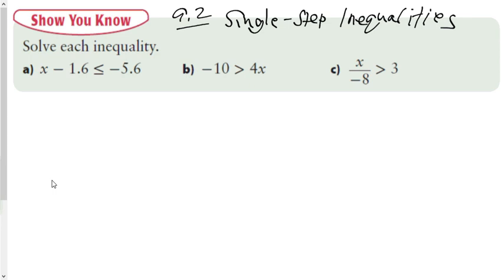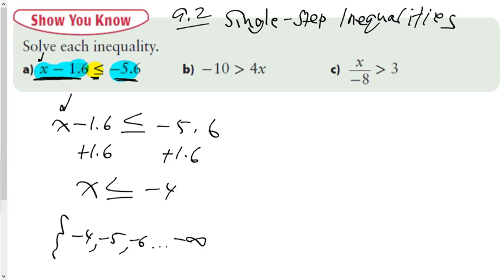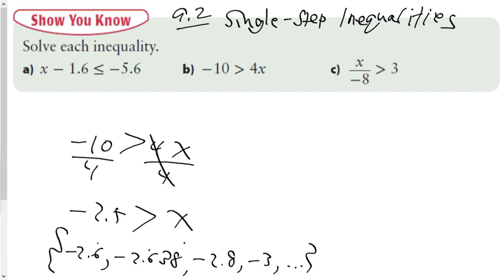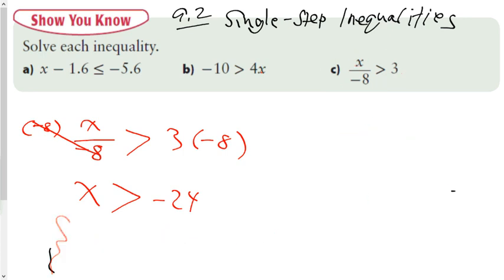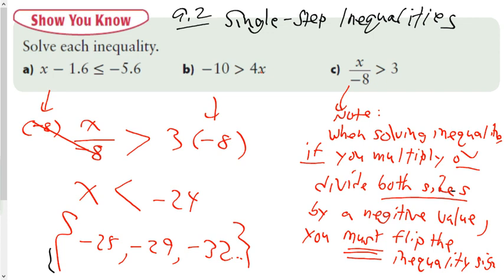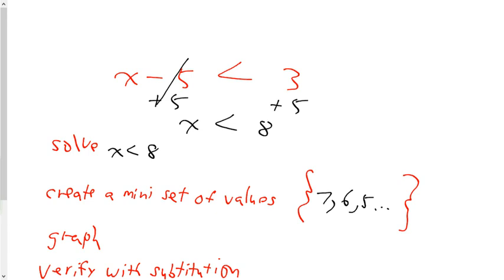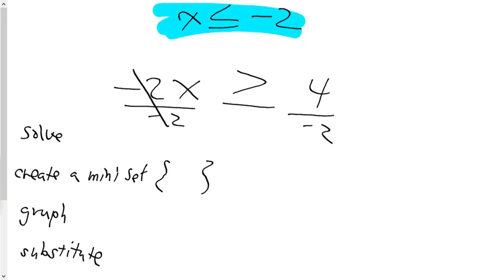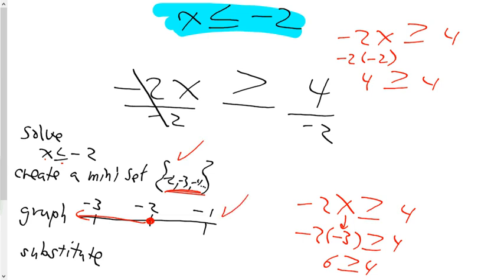9 2 Inequalities One Step